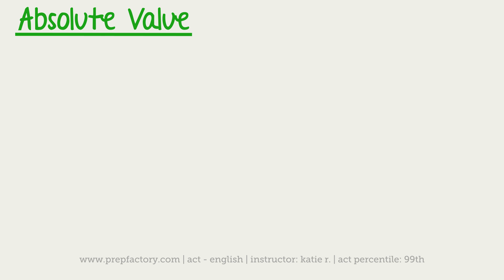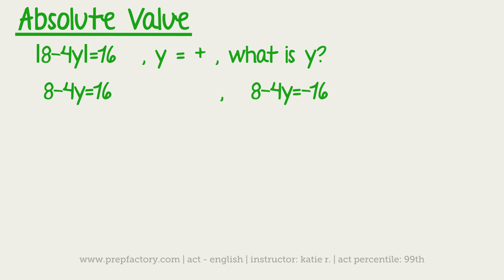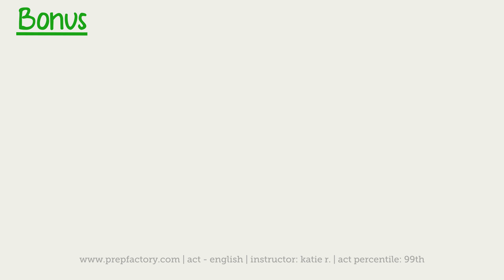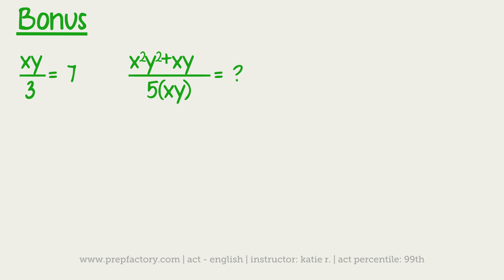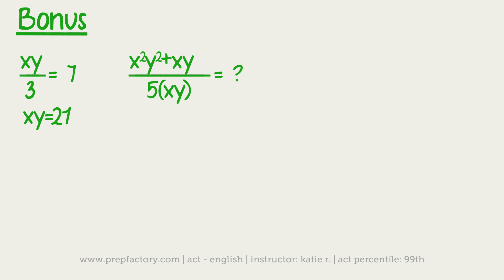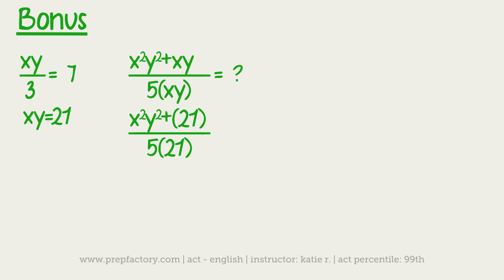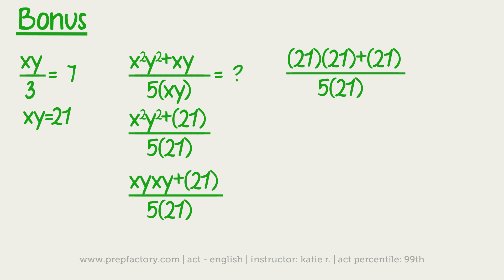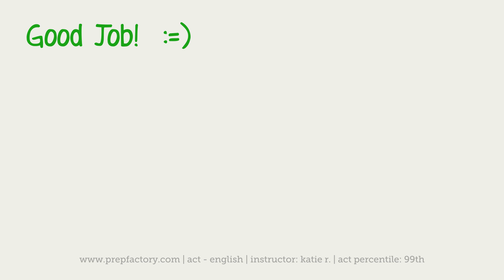ACT Math - Algebra - Absolute Value & Bonus Questions